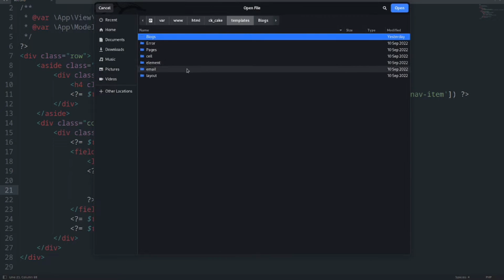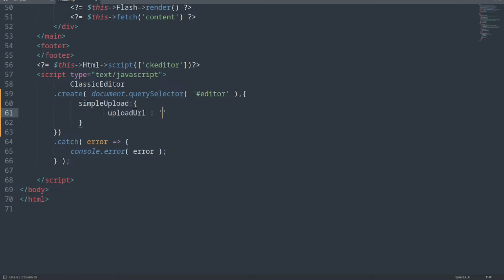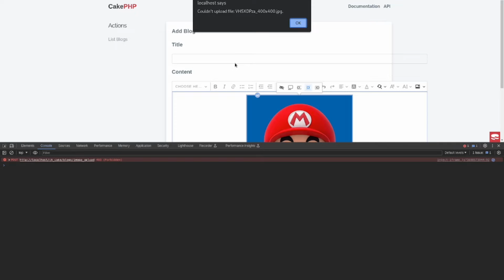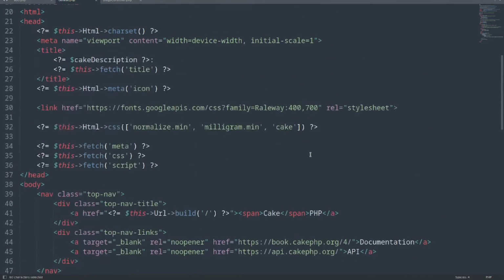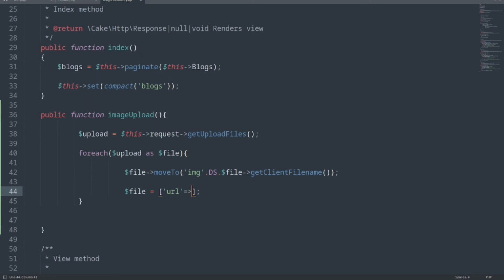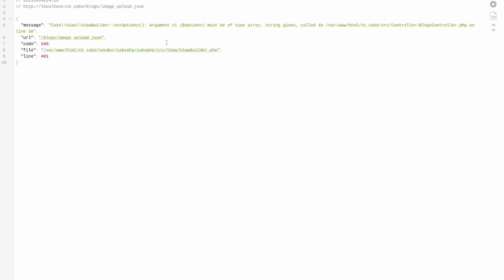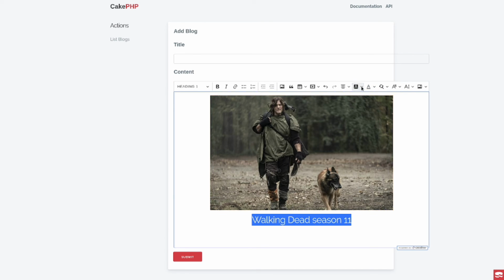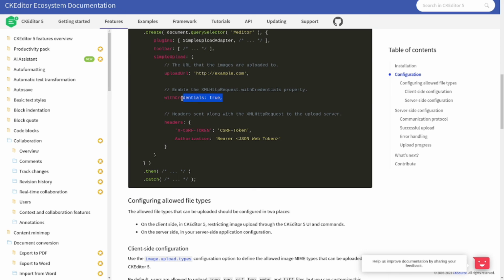ckeditor 5 cakephp | add image in ckeditor 5 in cakephp | upload in ckeditor 5 in cakephp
In this video we are going to learn how to upload images through the ckeditor 5. ckeditor reach text editor which provides best features and tools for text and media. I am using the cakephp 4.4.17 version for this video.

cakephp 4
ckeditor 5